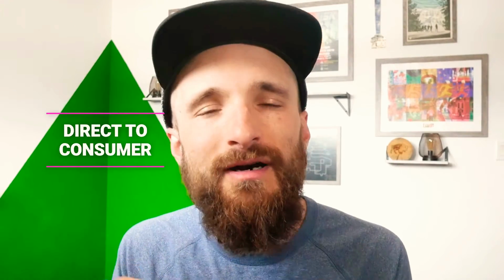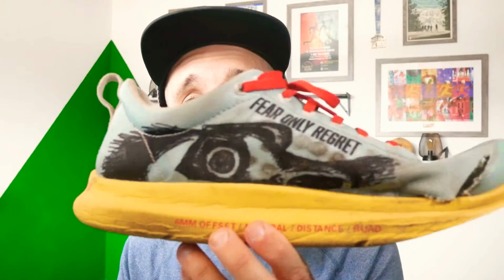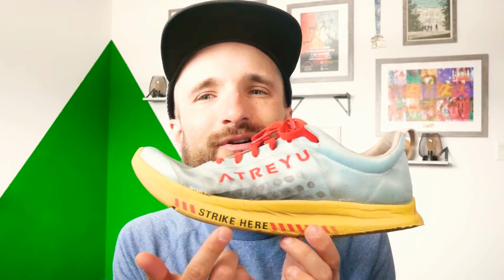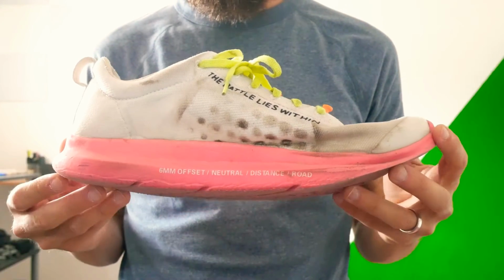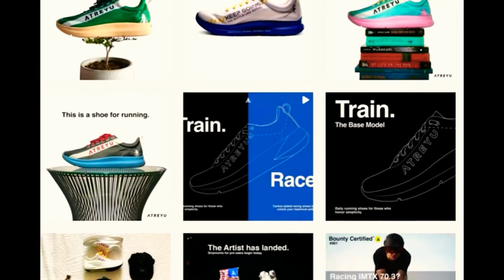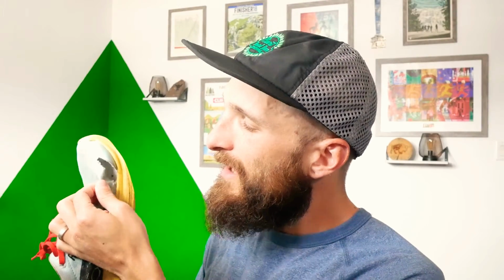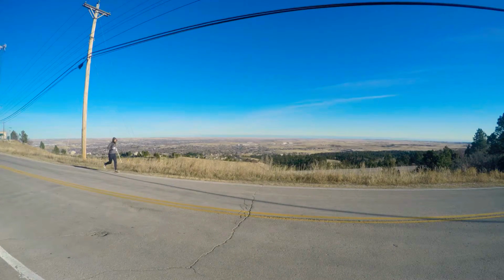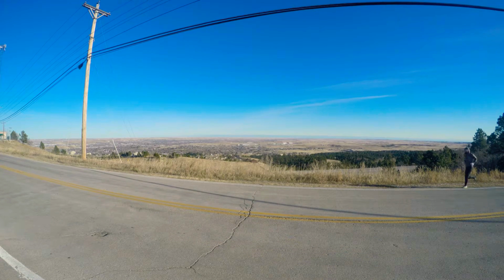Atreyu 1000 Mile REVIEW! My favorite vegan running shoes in 2021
Maybe you've seen those interesting-looking (totally vegan running shoe) Atreyu running shoes around and wondered about that company with the cheap subscription-based shoes that are only recommended for ~200 miles and weigh half of what your current pair does...

Today you'll learn a bit about the company, Atreyu Running, but more interestingly (I suspect) how the shoes that are meant for only a couple hundred miles lasted and felt for 1000!
1) How are these shoes so cheap and light?
2) Is it safe to run that many miles in any pair of shoes?
3) HOW do I run that much in individual pairs?

👨‍🎓BSc in Nutrition
🏃I help runners plant-based runners
↓↓↓ Injury risk
💪Crush their goals,
🙌Increase motivation,
👨‍⚕️Decrease injury.

0:00 Intro
0:45 About the Company
1:09 Sizing
1:48 Shoe Details
4:00 After 1000 miles
6:05 Trail Running
6:50 How to run 1000mi in a single pair
9:10 How to wear it

 ↓My Fave Running Gear ↓
Vegan Protein
Running GPS
Running vest
Massage Gun

As with all exercise programs and suggestions, when using my exercise videos, you need to use common sense.  To reduce and avoid injury, you will want to check with your doctor before beginning any fitness program.  By performing any fitness exercises, you are performing them at your own risk.  Kyle Kranz will not be responsible or liable for any injury or harm you sustain as a result of my fitness program, online fitness videos, or information shared on our website.  This includes emails, videos and text.  Thanks for your understanding.